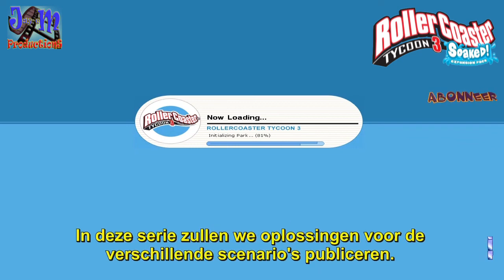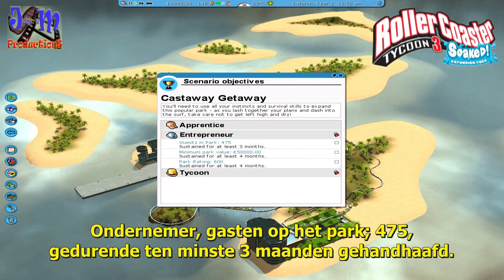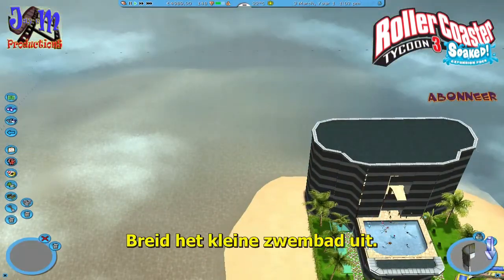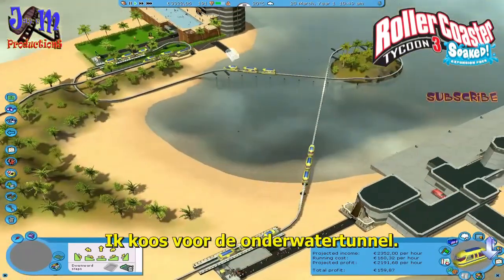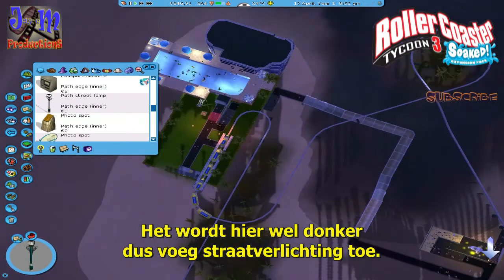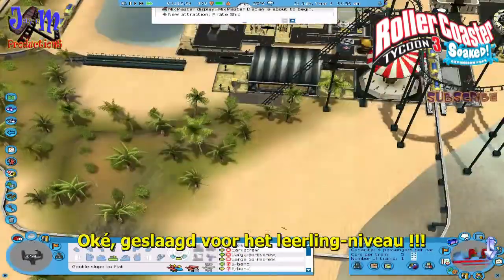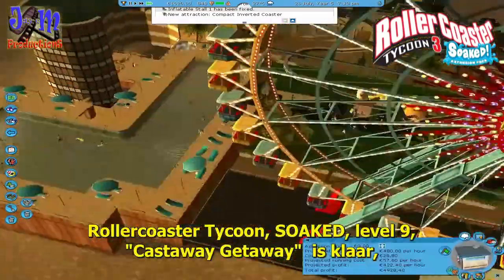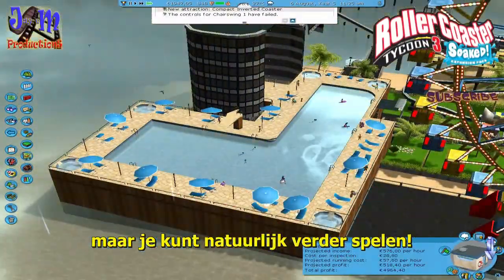Roller Coaster Tycoon 3 Platinum "SOAKED" - Solutions (9) "Castaway Getaway"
Nu met Nederlandse ondertiteling! Nederlandse ondertiteling - English spoken.

Rollercoaster Tycoon 3 "Platinum" combineert de opwinding van achtbanen met het plezier van een geweldige strategie-sim. RCT3 Platinum combineert het achtbaanpretparkplezier van de Roller Coaster Tycoon 3 met de meegeleverde uitbreidingspakketten Soaked! en Wild! Geniet nu van meer opties dan ooit. Bouw je eigen waterglijbaan of creëer je eigen safari met echte dieren. In deze serie zullen we oplossingen voor de verschillende scenario's publiceren.

Rollercoaster Tycoon 3 "Platinum" combines the excitement of rollercoasters with the fun of great strategy sim. RCT3 Platinum combines the roller coaster theme park fun of the Roller Coaster Tycoon 3 with included expansion packs Soaked! and Wild! Now enjoy more options than ever. Build your own water slide or create your own safari with real animals. In this series we will publish solutions to the different scenarios.

Deze video's zijn voor de Rollercoaster Tycoon 3 - RCT3-fanaten.